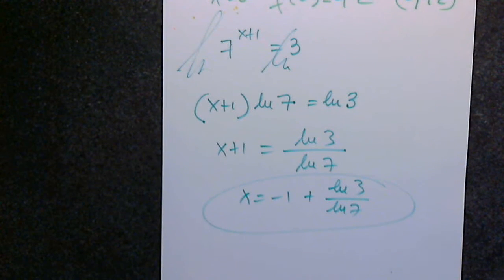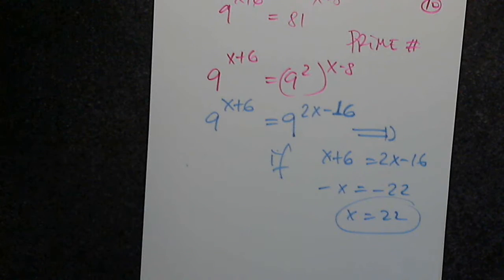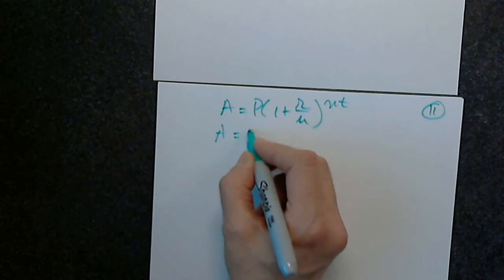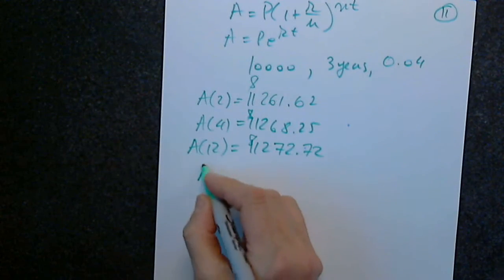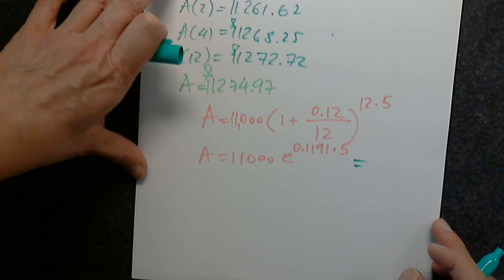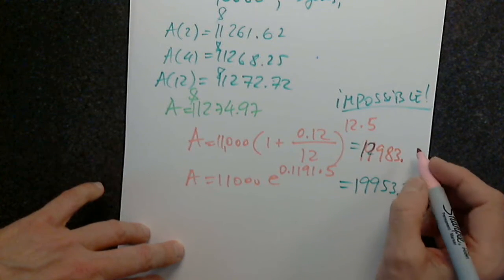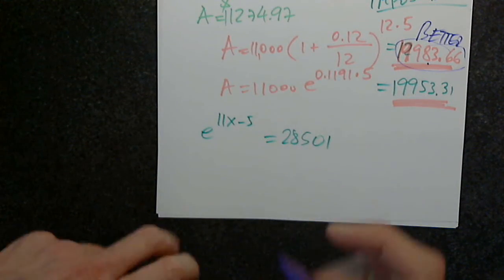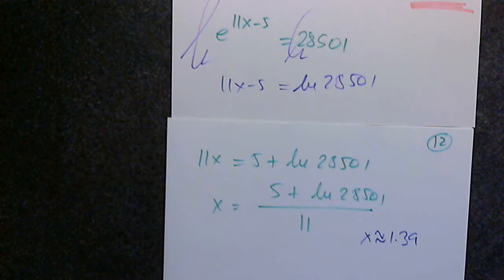VIDEO LECTURE TEST 3 REVIEW PART 2 MAY 1